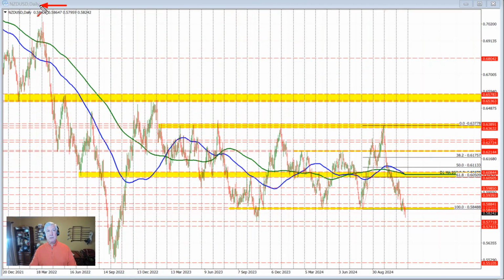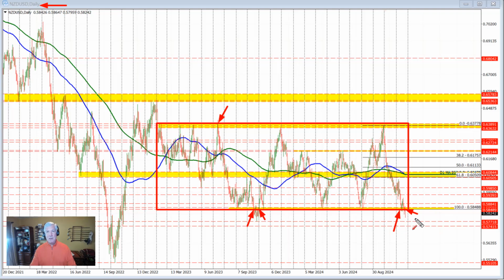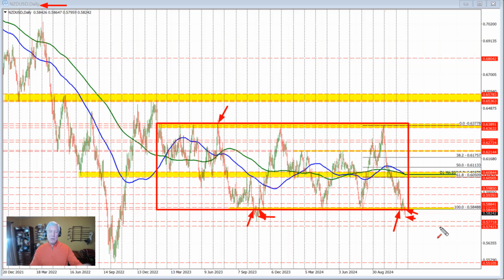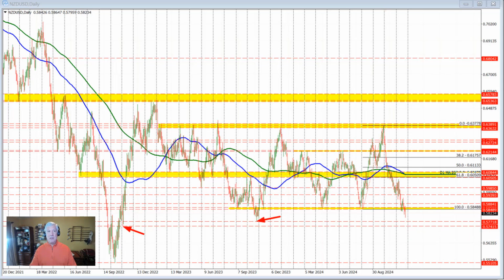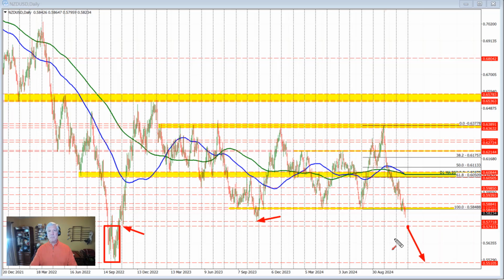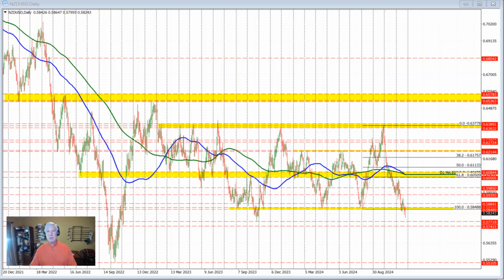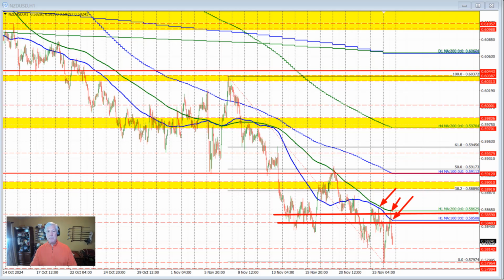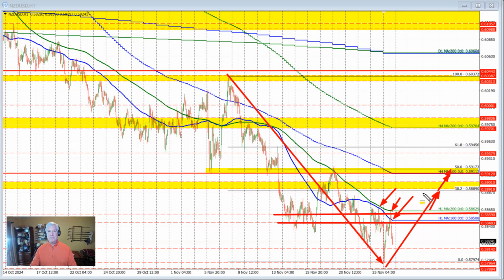RBNZ rate decision in the new day and the NZDUSD is breaking to a new low. What next?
The NZDUSD is trading to a new low for 2024 on the day before the RBNZ rate decision.  What would turn the market around after the decision? What targets would be eyed on more selling.